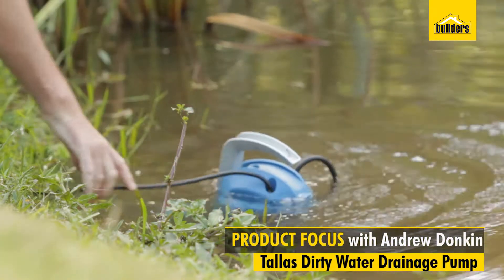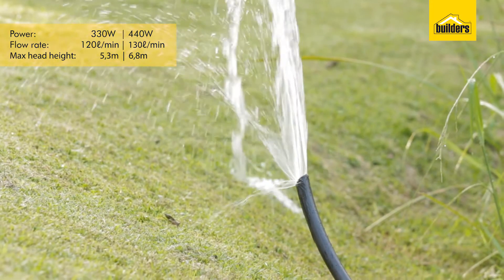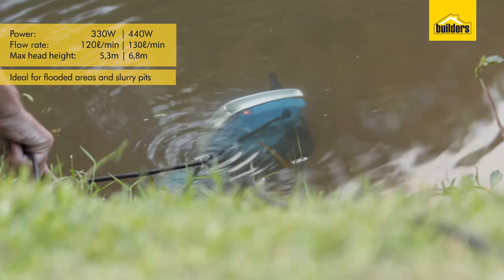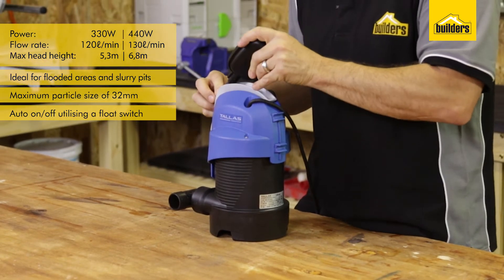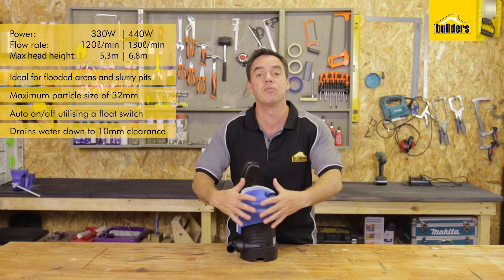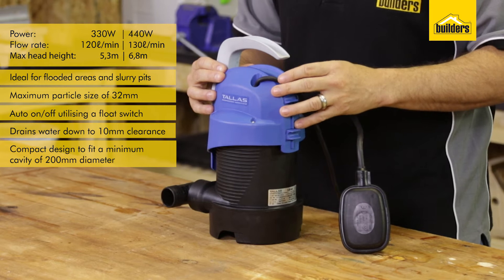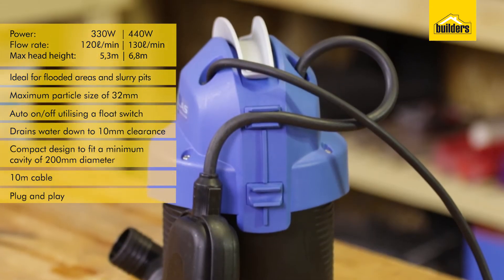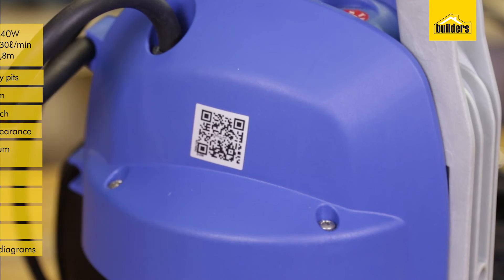Tallas Dirty Water Drainage Pump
The Tallas Dirty Water Drainage Pump is ideal for flooded areas and slurry pits as it can handle a particle size of up to 32 mm. This pump has a capability of draining down to 10 mm clearance and has an auto on/off float switch. It's compact, easy to carry and comes with a 10m cable.